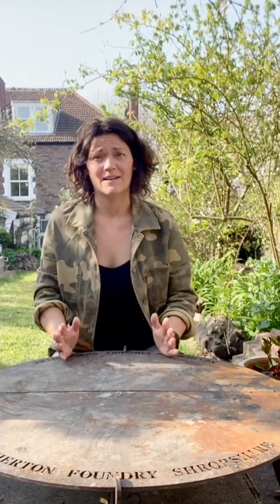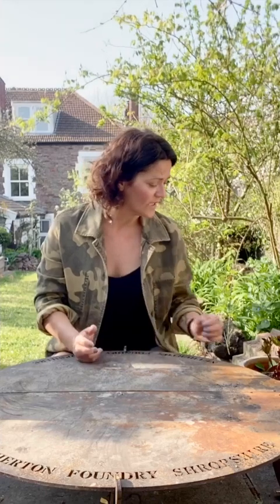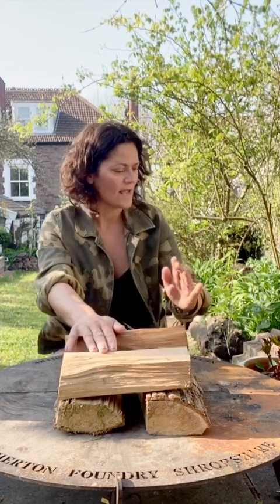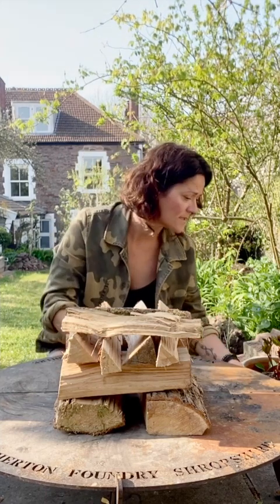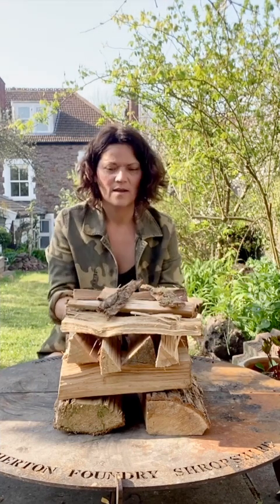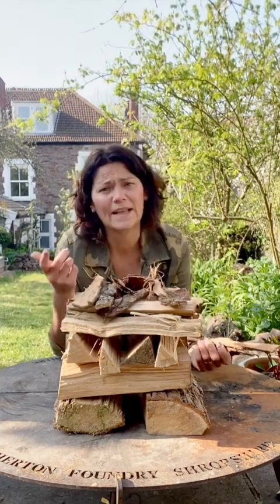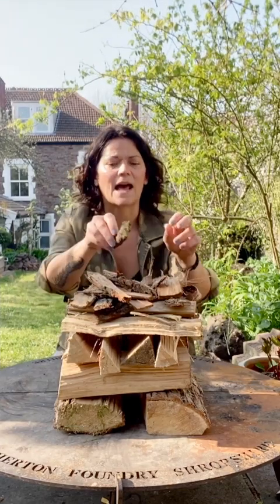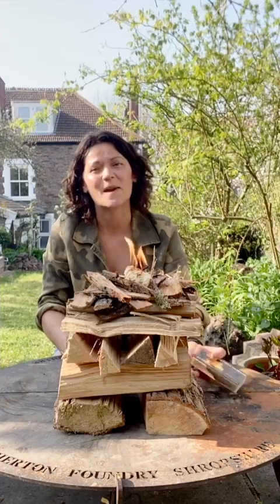Top Down Fire, my FAVE way to light a fire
Turn you fire upside down - guaranteed success :-))